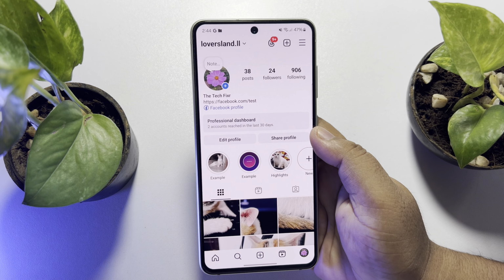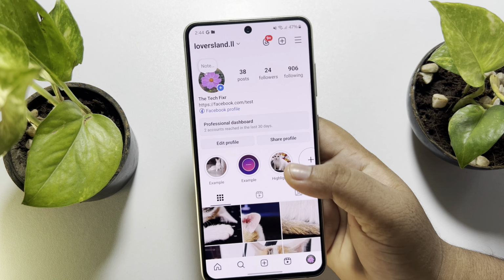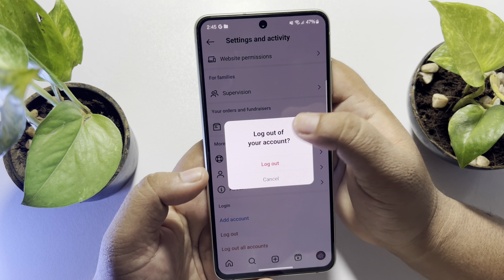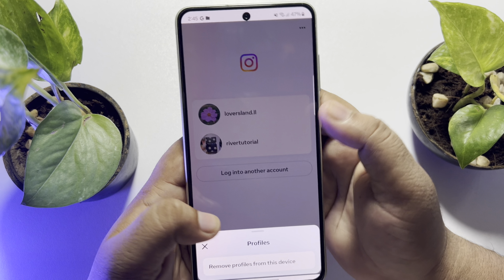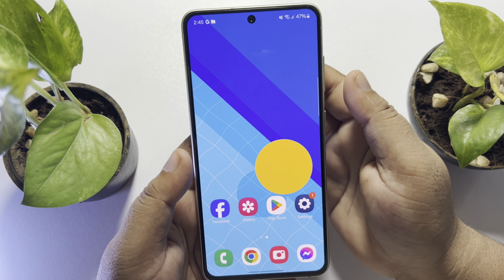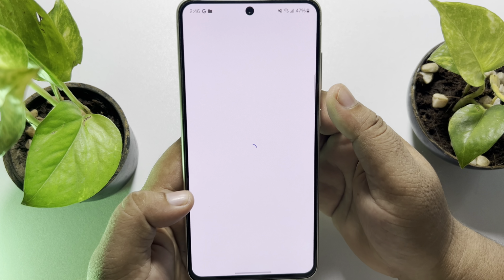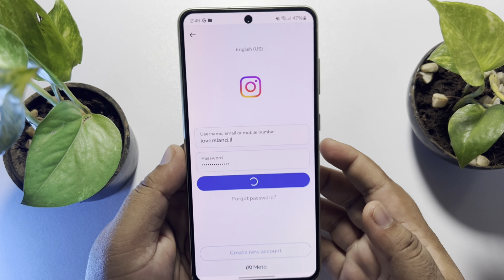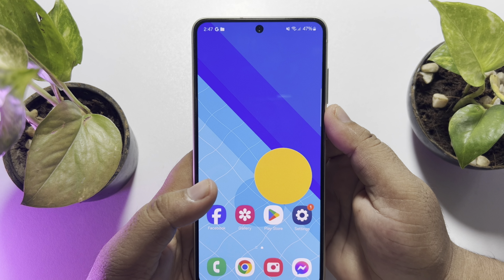How To Transfer Instagram Account From One Phone To Another